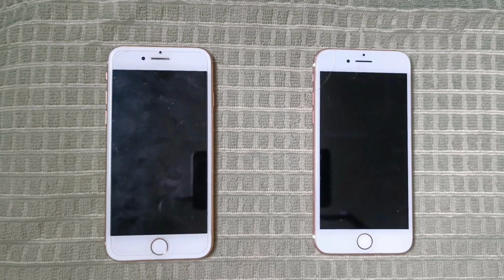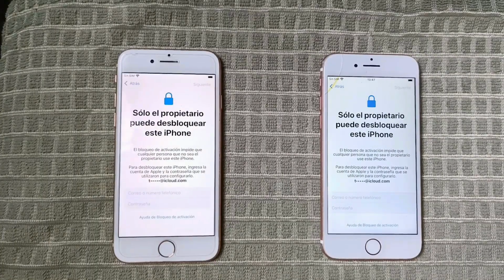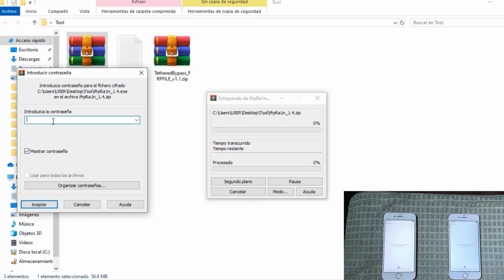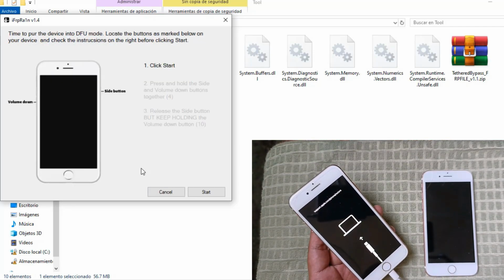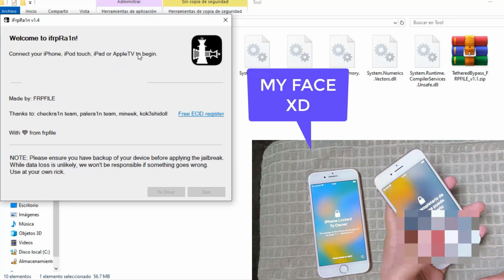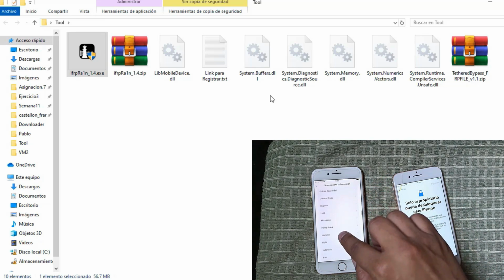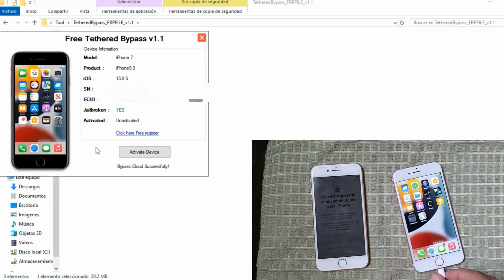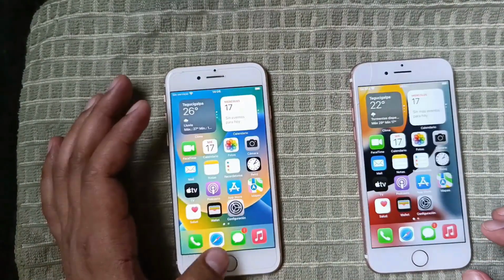😱 AMAZING! Skip iCloud for FREE on iOS 15.8.5 / 16.7.12 / 18.7 with Windows 🔓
Is your iPhone locked by iCloud? 😱 Don't worry, in this video I show you the FREE and updated 2025 method to skip iCloud on iPhone using Windows. Compatible with iOS 15.8.5, iOS 16.7.12, and iOS 18.7, this step-by-step tutorial will help you regain access to your device easily.

🔐 What you'll learn in this video:
✅ How to skip iCloud on iPhone using Windows.
✅ FREE and secure method in 2025.
✅ Compatible with iOS 15.8.5, 16.7.12, and 18.7.
✅ Quick and easy process explained.

💻 If you have a locked iPhone, this method may be the solution you've been waiting for.

IMPORTANT:
If you restore your device from your PC, it will be locked again. iPhone 8/8+/X CANNOT USE ANY TYPE OF SCREEN LOCK (before, during, or after) EITHER A PASSWORD, FACE ID, OR TOUCH ID. OTHERWISE, IT WILL NOT WORK. If it asks you for your account again, just jailbreak it again.

***Password: frpfile

Thanks and greetings!